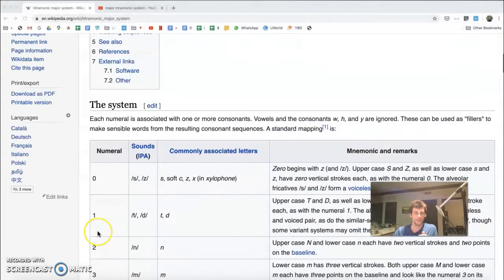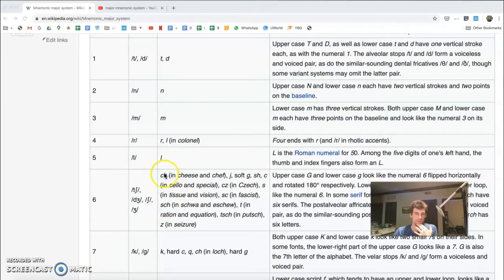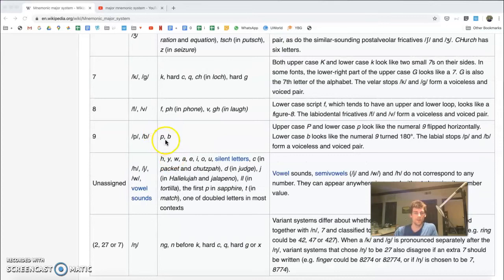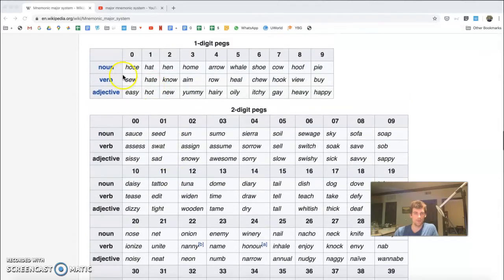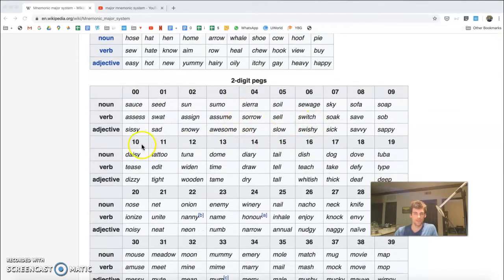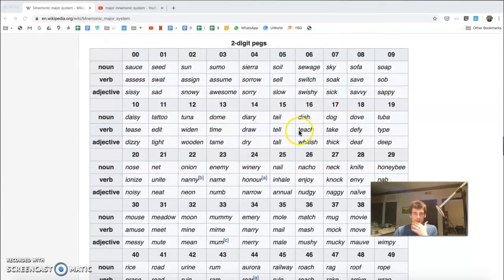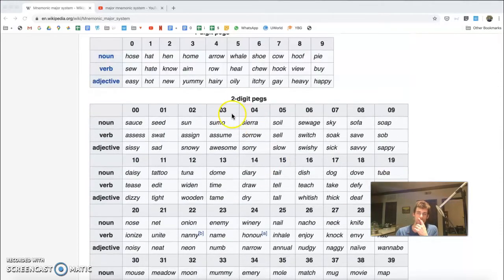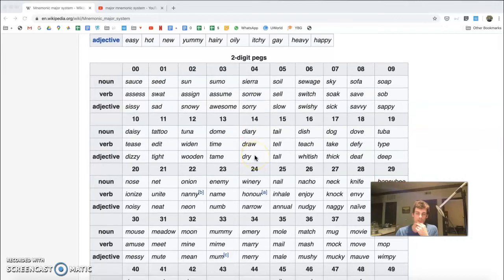Revised Major Mnemonic System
0 - S, Z
1 - T
2 - N
3 - M
4 - R
5 - L
6 - CH
7 - K
8 - F
9 - B